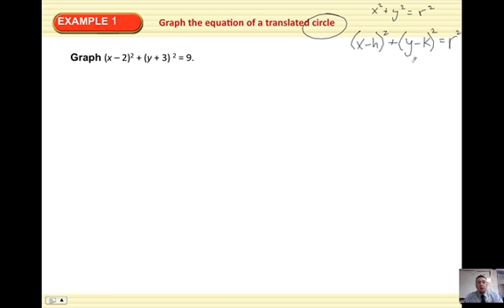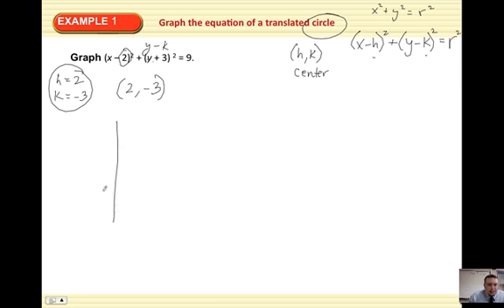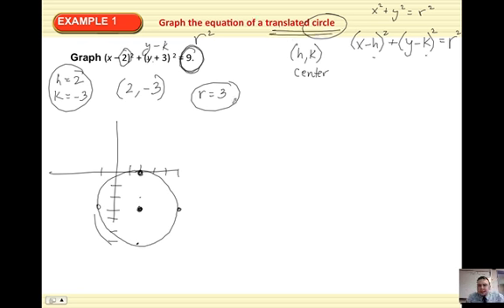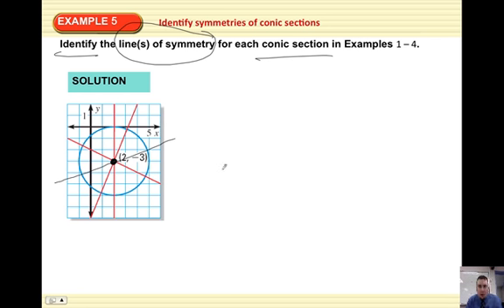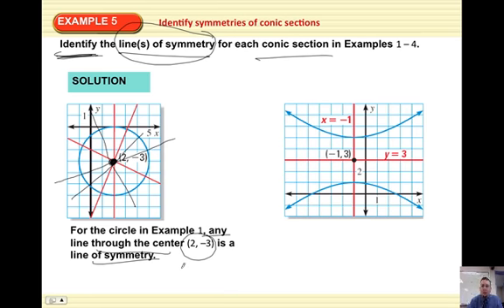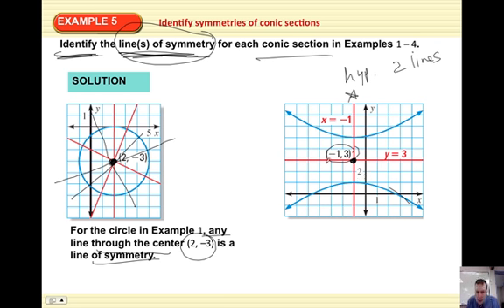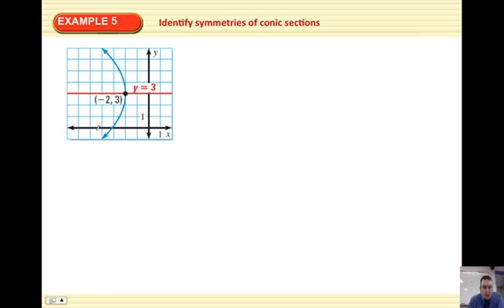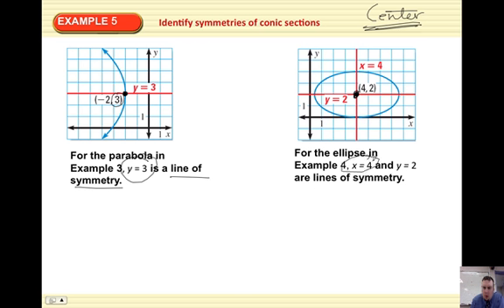Algebra 2 Section 9-6 Translate & Classify Conics (part 1)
You will Graph an equation of a translated circle and identify lines of symmetry for the 4 conic sections